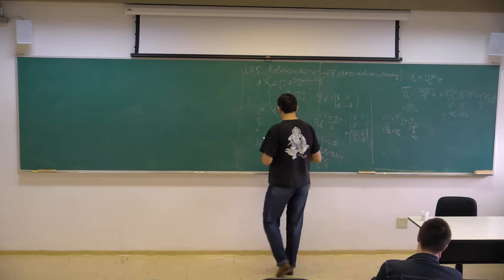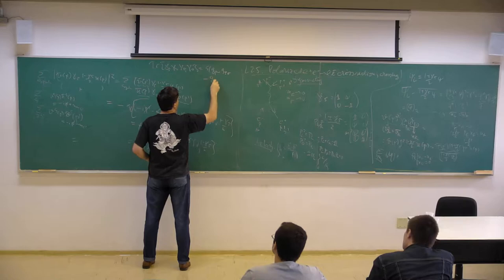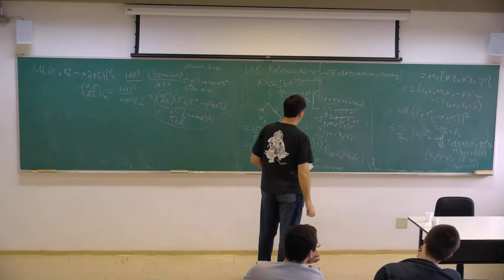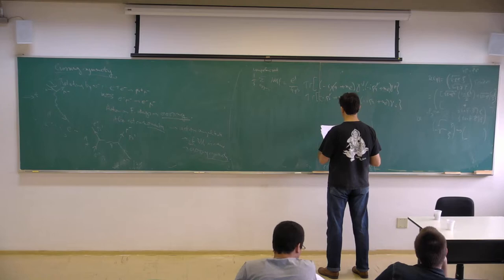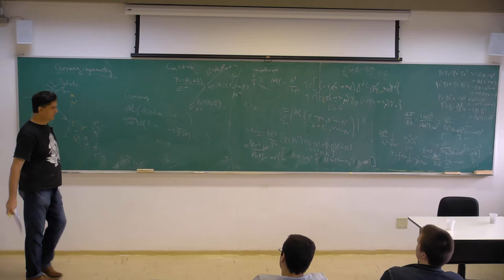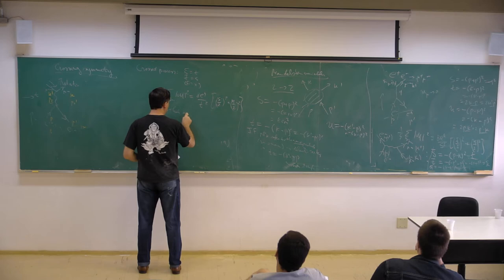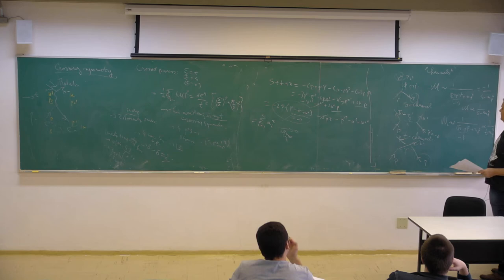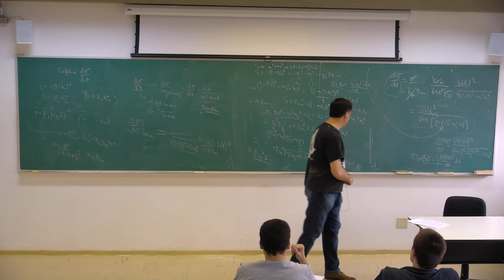Course: Quantum Field Theory I - Lecture 25